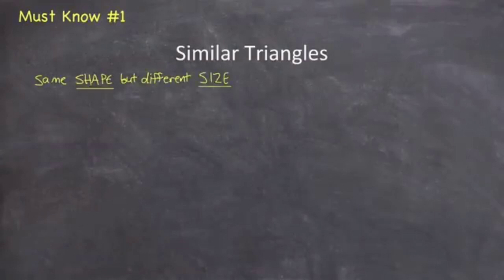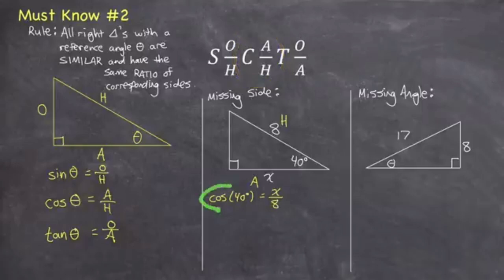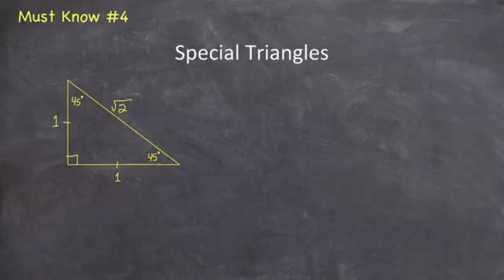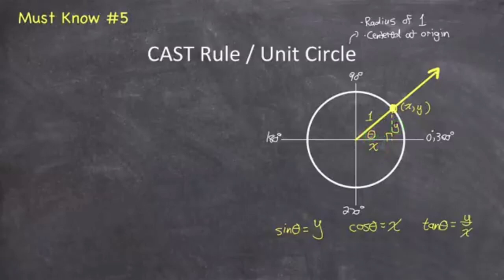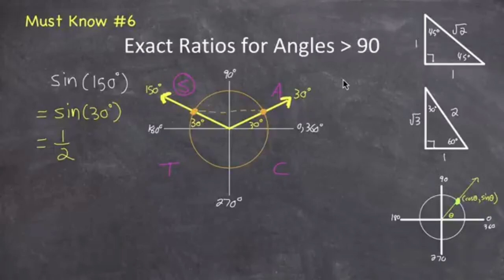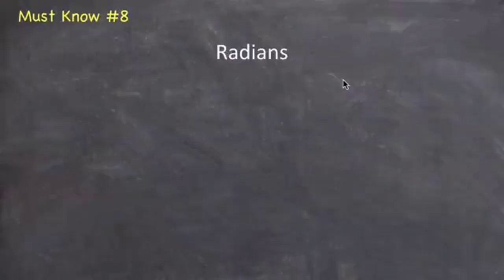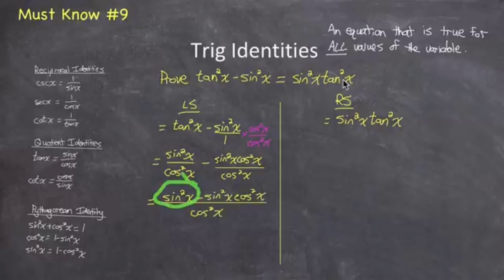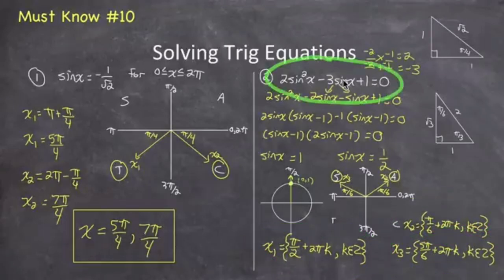June 30, 2025